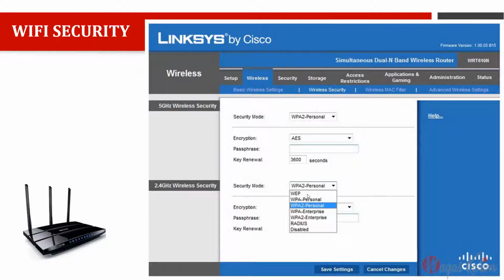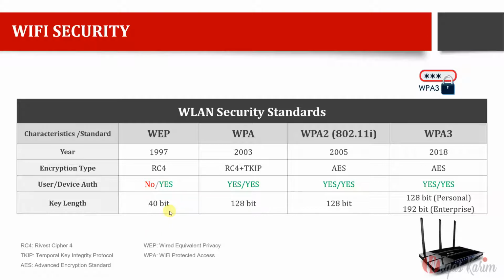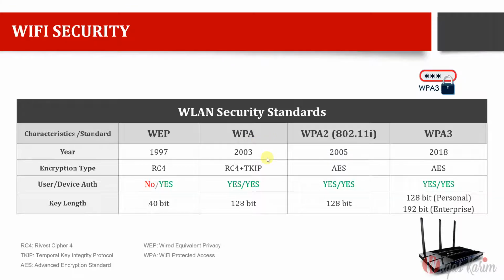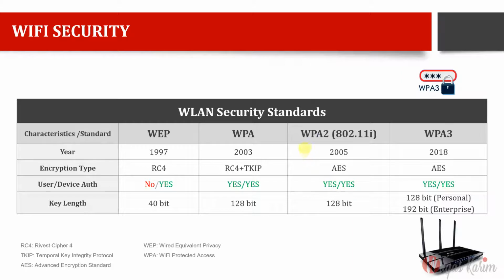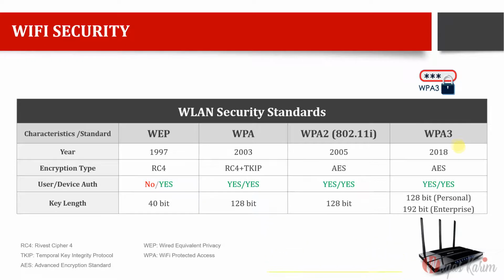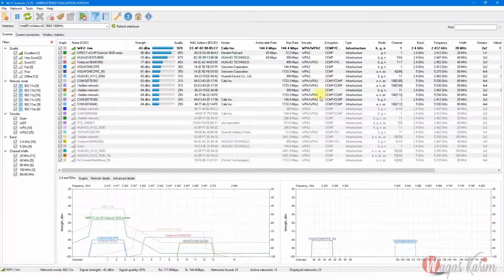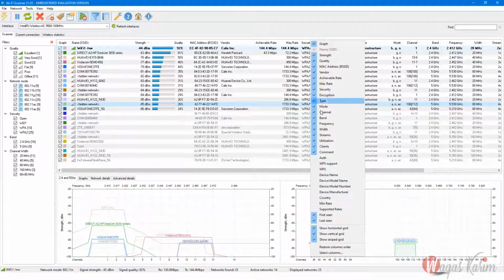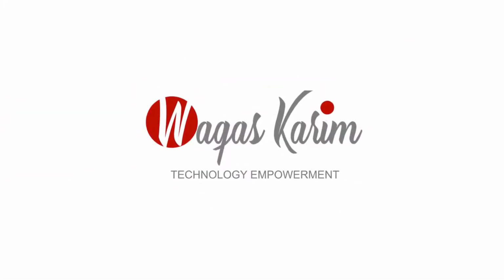4.6. WiFi & WLAN Security standards | What is WEP/WPA2/WPA3?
WiFi and Wireless LAN Full Course with Practice Labs (Free).